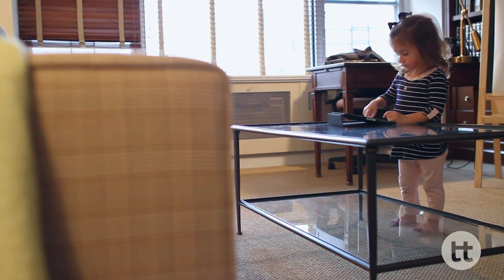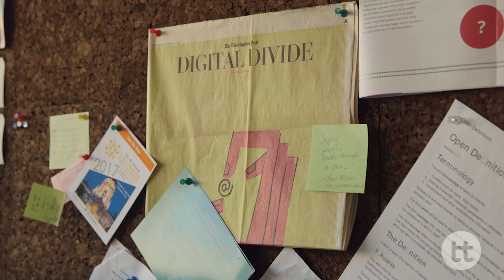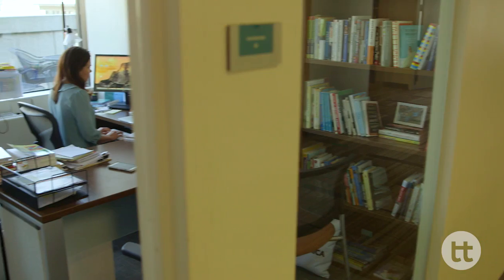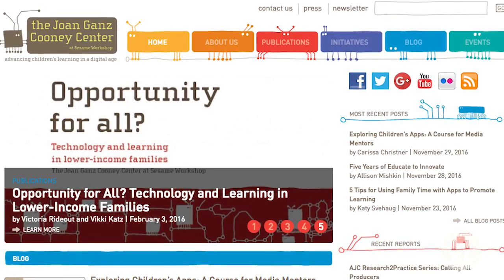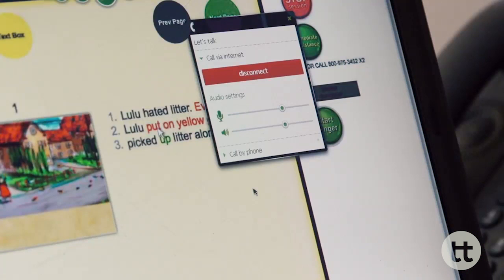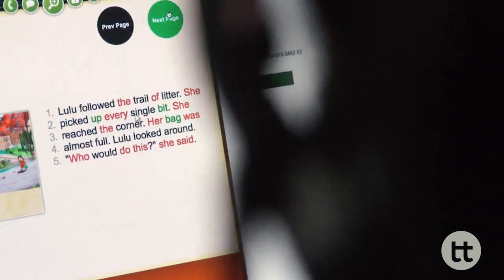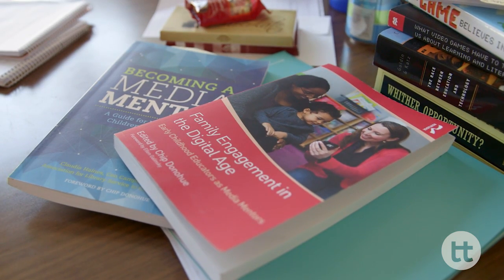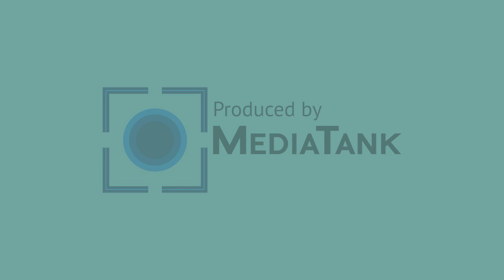New America: Integrating technology in early literacy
“Joint media engagement is really critical to ensuring learning in a digital age. We need to put a lot more emphasis on these moments of learning together around media.”

How can technology be used in a way that actually supports relationships, conversation, growth and learning? In this new episode of On Think Tanks TV, we talk to Lisa Guernsey and Shayna Cook from New America on the impact of digital media on the lives of young children.

On Think Tanks TV offers new insights into the world of think tanks. You’ll find videos about think tanks and about their work, webinars from courses, interviews, how tovideos, and much more.

In 2016 On Think Tanks partnered with MediaTank Productions on our first series of interviews from think tanks in America. The series includes 10 episodes from five think tanks, covering the themes of communications, education, technology, policy reform, innovation and more.